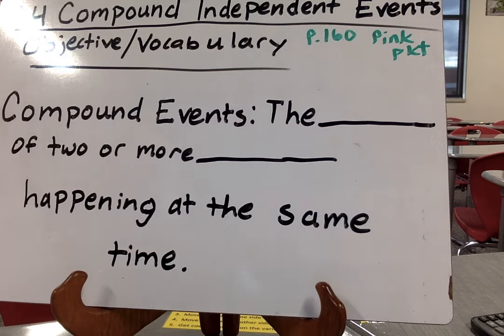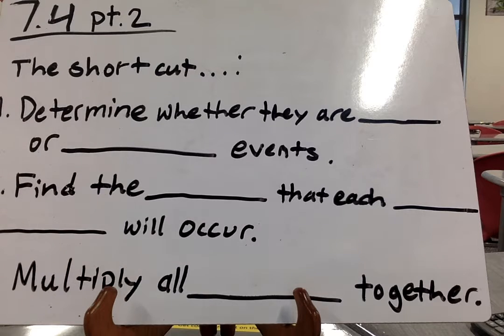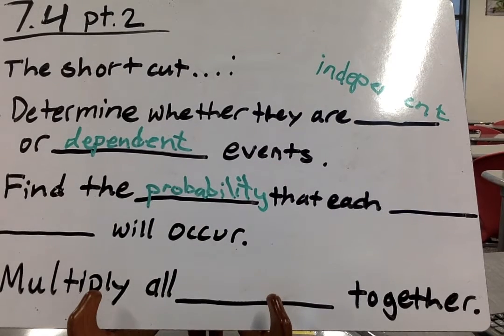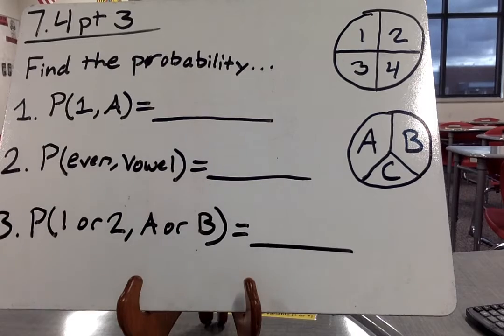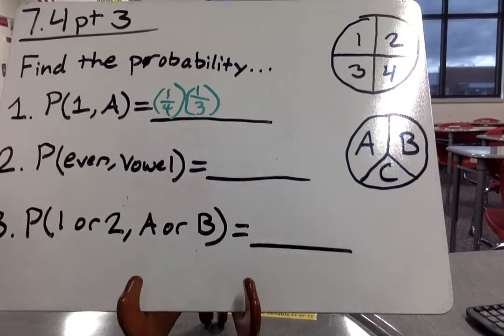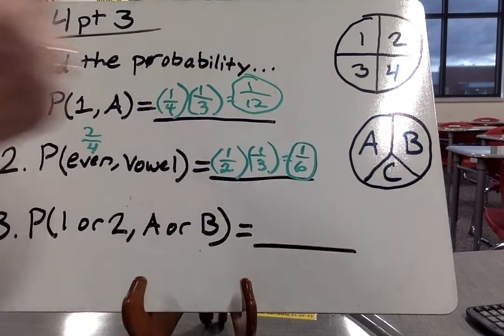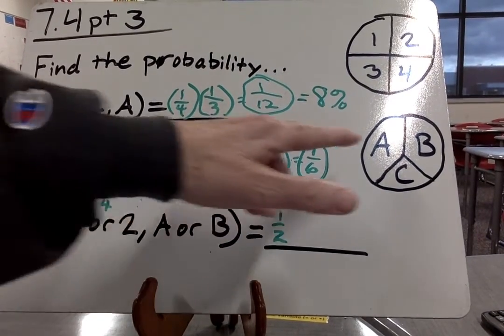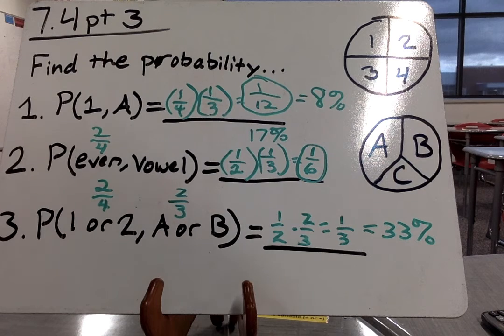M7 7.4 Compound Independent Events